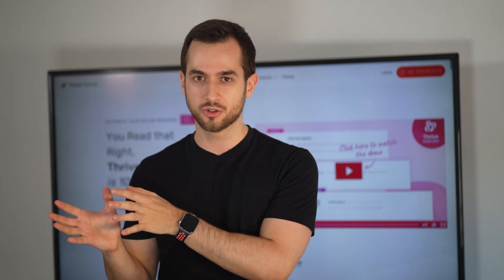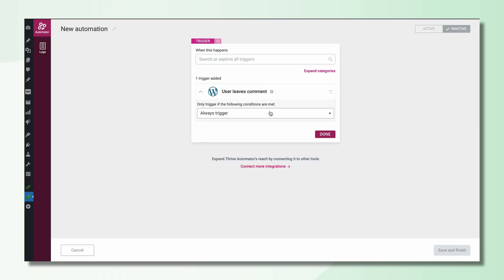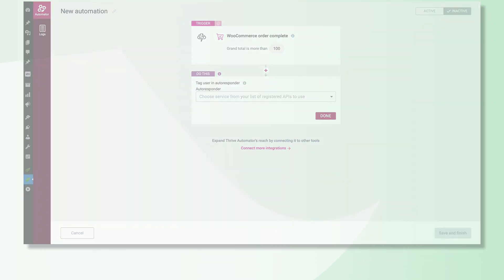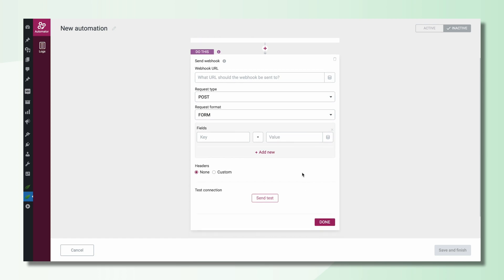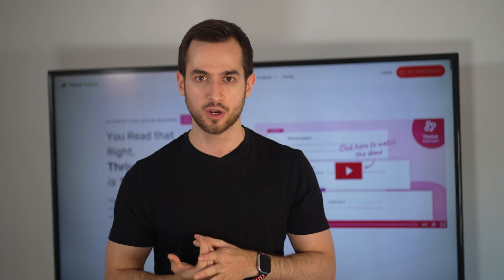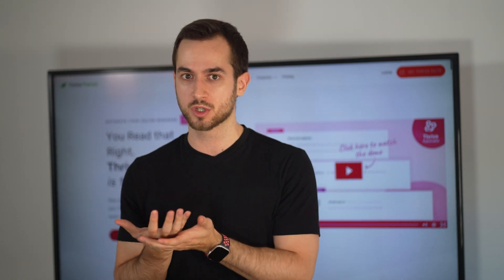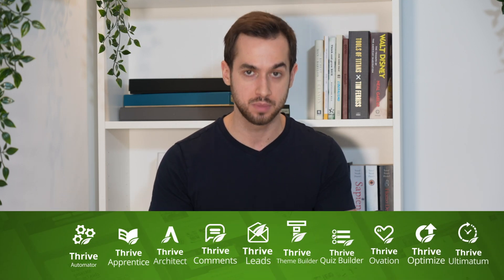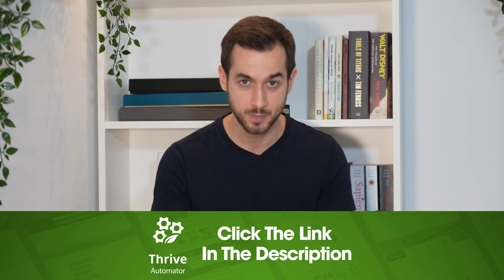Thrive Automator NOW Available Inside the WordPress Plugin Directory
We've got BIG news!
Thrive Automator has OFFICIALLY launched inside the WordPress Plugin Directory!

In this video, you'll learn how to automate your online business, maximize conversion rates and boost sales with Thrive Automator.

Time Stamps:

00:00 - Intro
00:33 - Thrive Automator Inside the WordPress Plugin Directory
02:04 - For WordPress Site Owners
03:14 - For Developers
04:05 - Your Turn to Install Thrive Automator for FREE

What is the first automation you'll set up on your website?

Share your feedback with us in the comments section below!

Helpful article:
How To Install And Start Using Thrive Automator From The WordPress Plugin Directory ➜